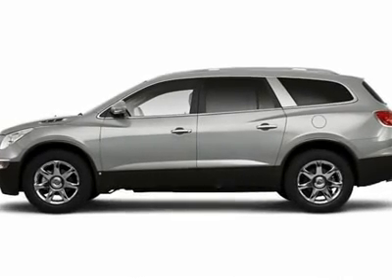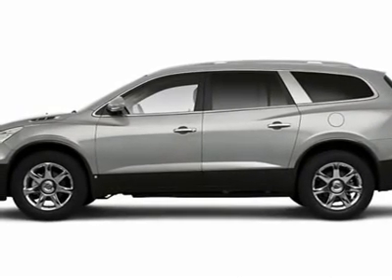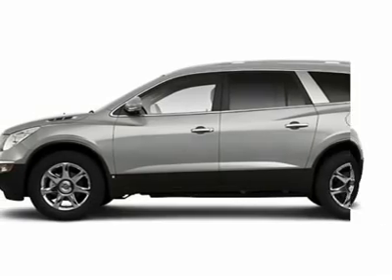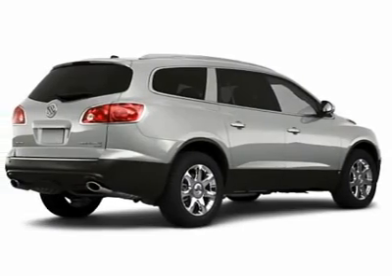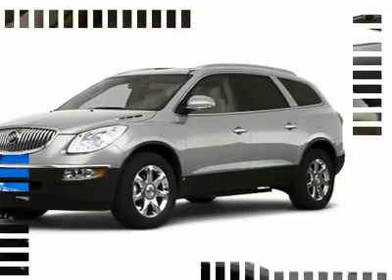2010 BUICK ENCLAVE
2010 BUICK ENCLAVE Lincolnwood IL

Grossinger Autoplex
6900 N McCormick Blvd

You'll love this 2010 Buick Enclave. This is a car you'll want to take home. With 0 miles, it features automatic transmission and an exterior color of Quicksilver Metallic. Call us and be the first to open the car door today!